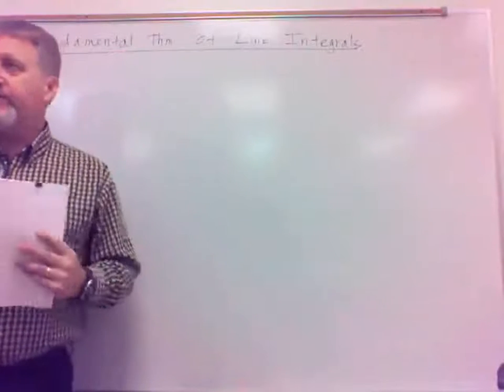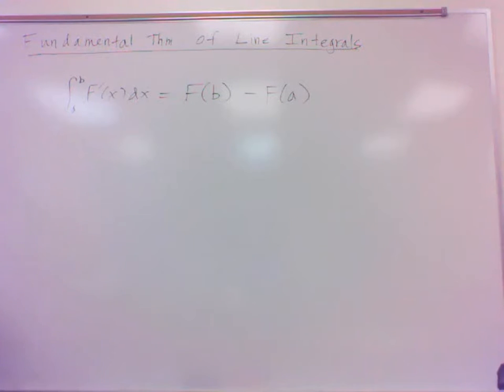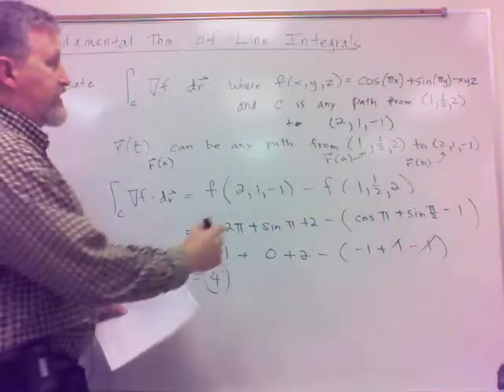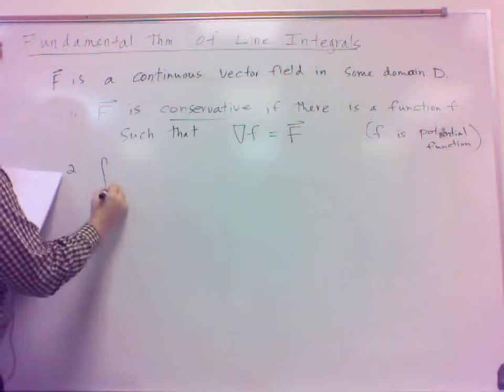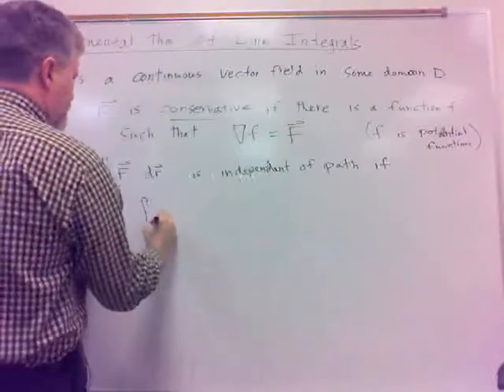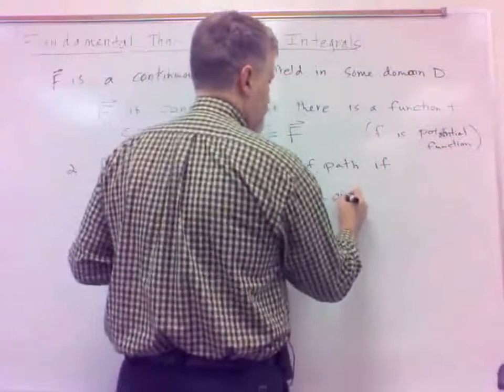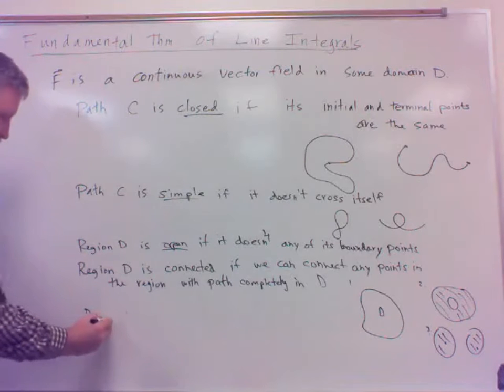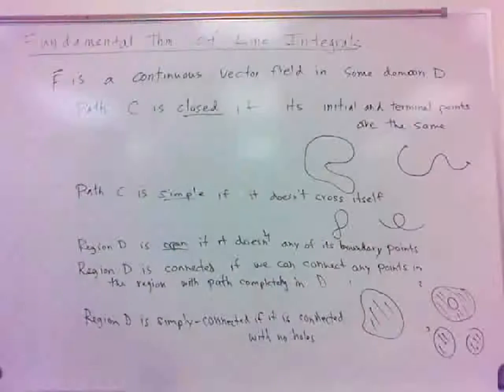292 16.3(a)* - Fundamental Thm of Line Integrals & Some Definitions